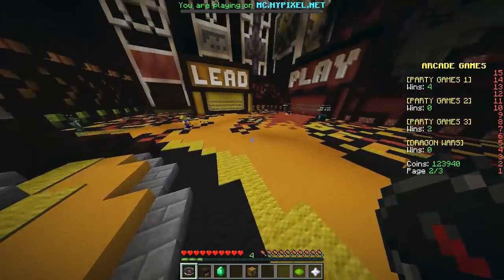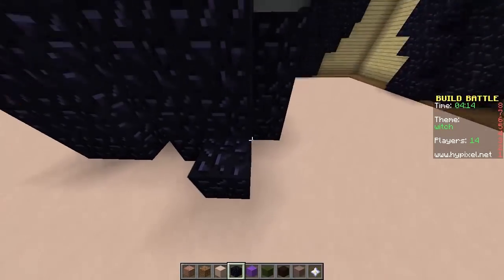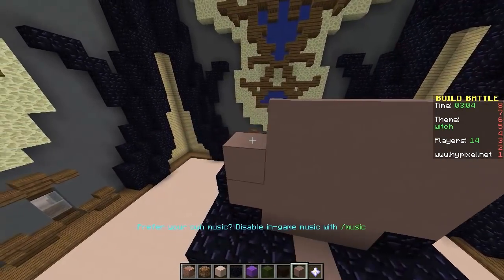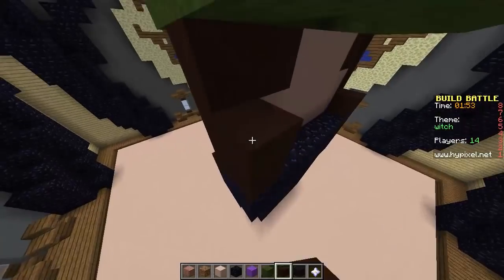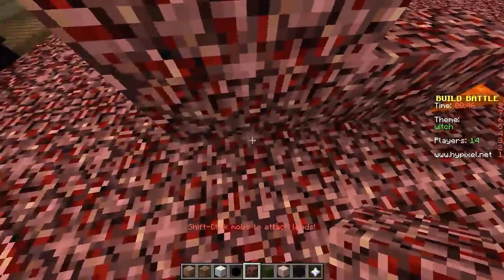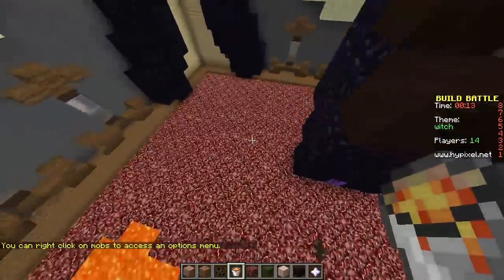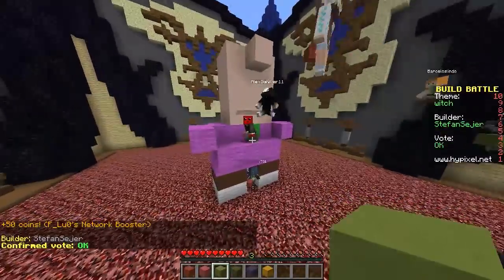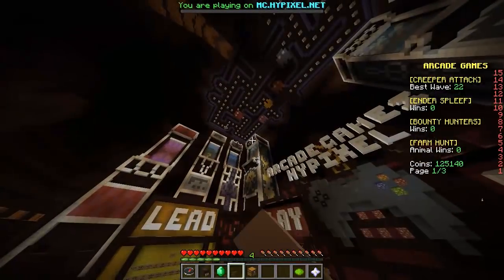FLYING WITCH! - BUILD BATTLE - Minecraft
Minecraft  - Build Battle! Today we play on an Mini-Game server! This is a fun mini game called Build Battle on Minecraft! Today, I'll show you how to build a witch in minecraft!

Minecraft PE is Minecraft Pocket Edition. I'll be playing MC PE on my android phone. Minecaft PE is very similar to Minecraft PC with the exception of the way you control the game and some of the updates. Please keep in mind that Minecraft PE does NOT have all the same features as Minecraft PC, but it's just as fun!
Hope you guys enjoy this series, and forgive me for being a noob!

If you read this leave a comment saying ► She's such a witch!

.: Fan Server Info :.

.:Livestreams:.

Sunday ► On this channel at 10am pst